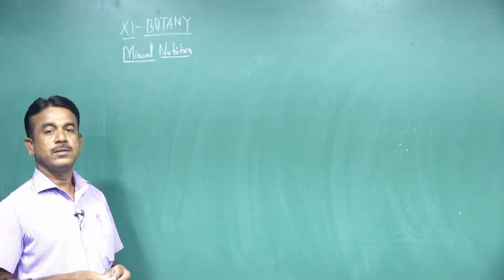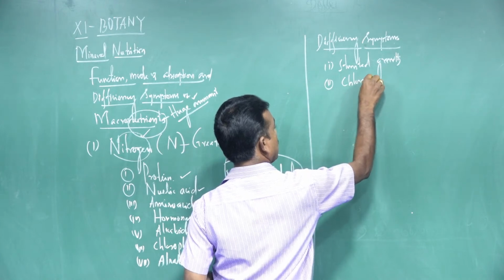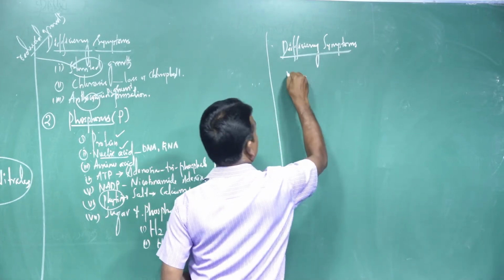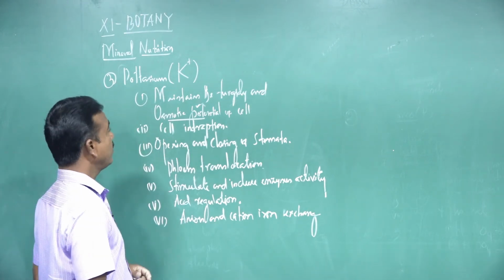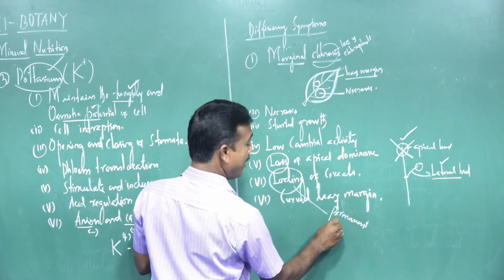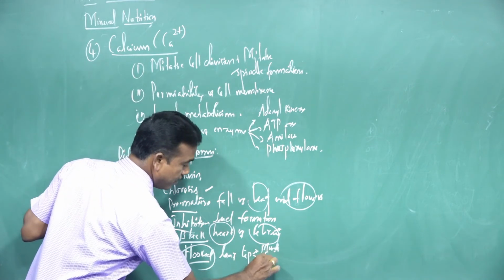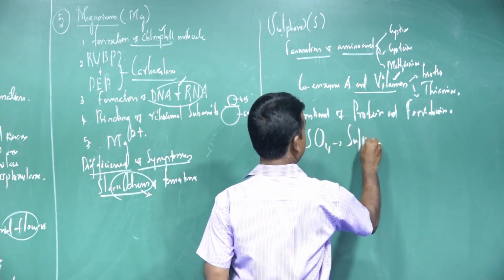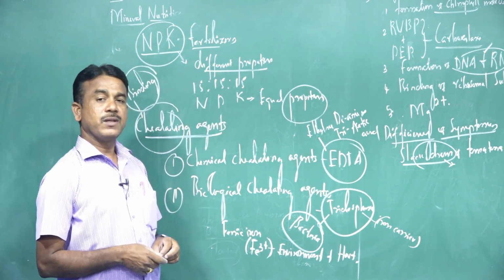XI STD BIO BOTANY,MINERAL NUTRITION,PRESENTED BY,Mr.K.HOISMIN